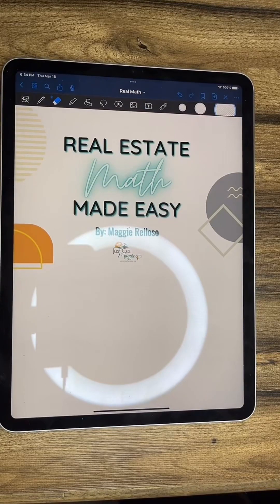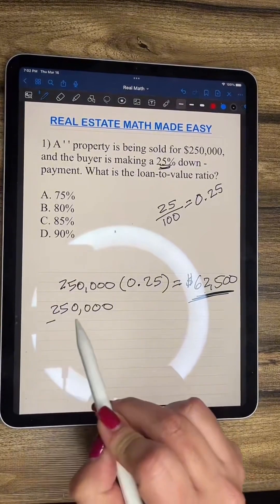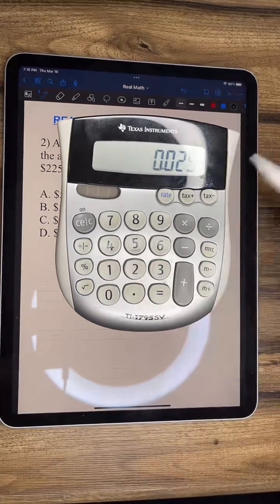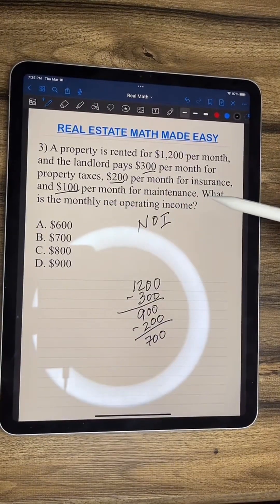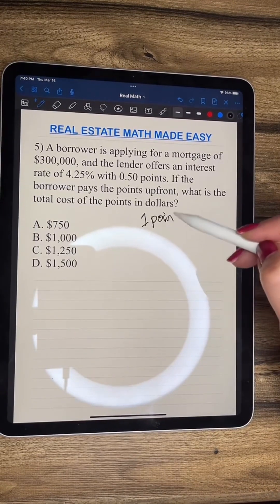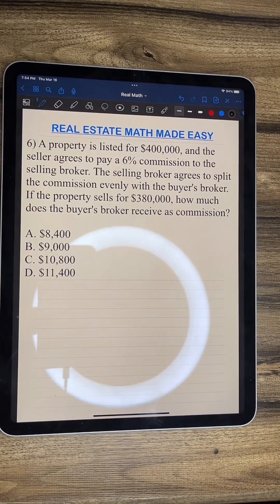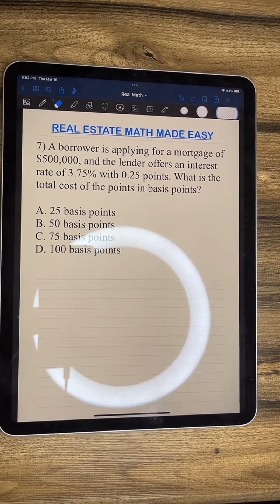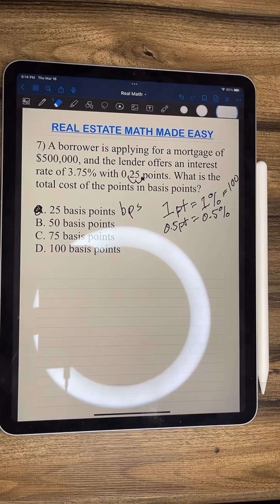Real Estate Math on the State Exam Practice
Work out math problems with me on TikTok Live and sharpen your skills for the state exam. This was live on March 16